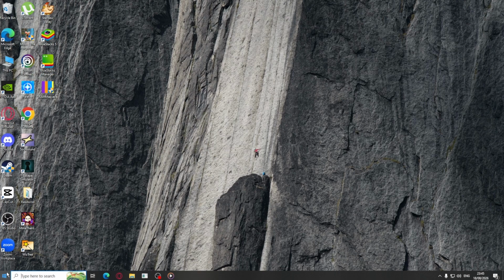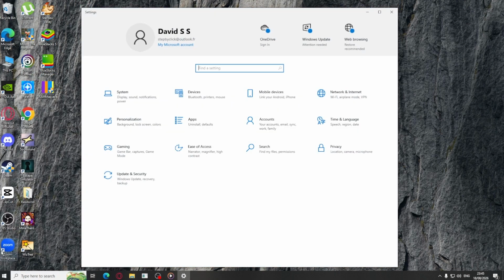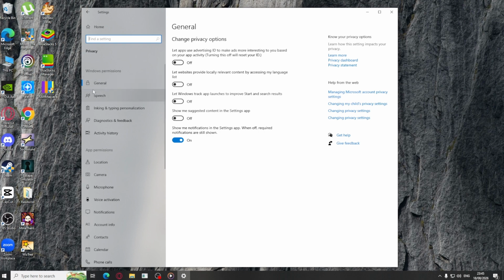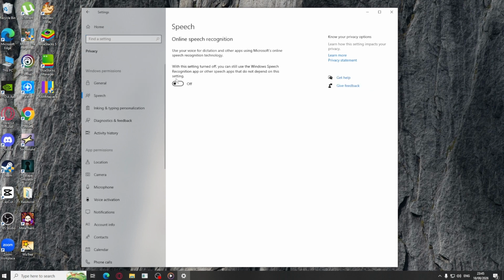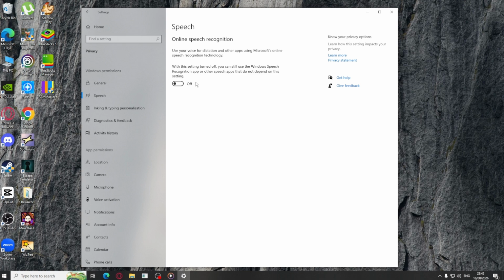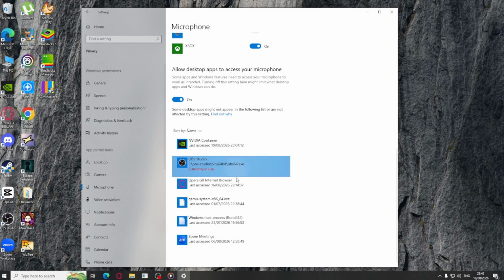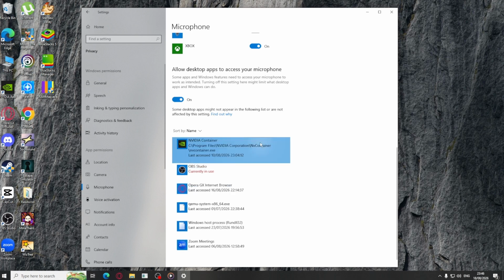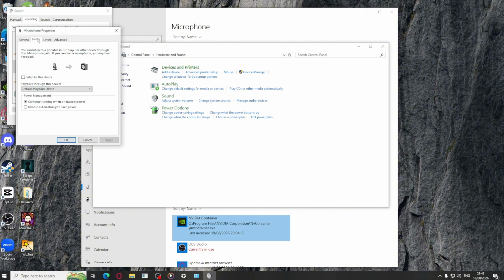How to Stop Your Microphone From Secretly Broadcasting Audio on Windows (2026)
Hey friends, in today's short video I'm going to show you exactly how to fully lock down your Windows microphone — the three separate permission layers most people never check including the hidden Control Panel setting that keeps broadcasting even when you think the mic is off.